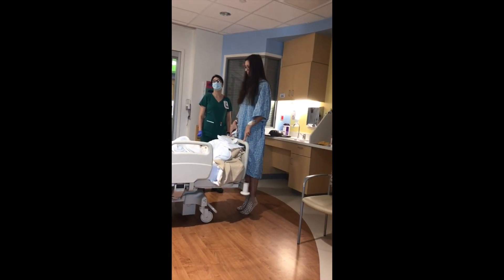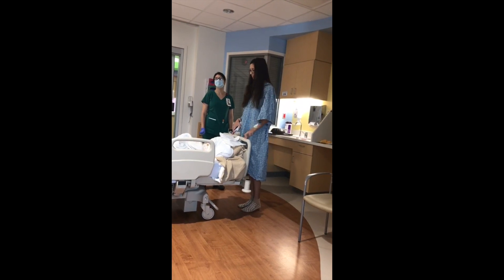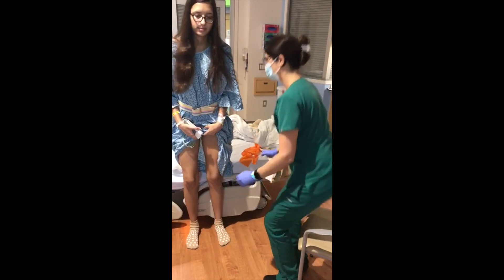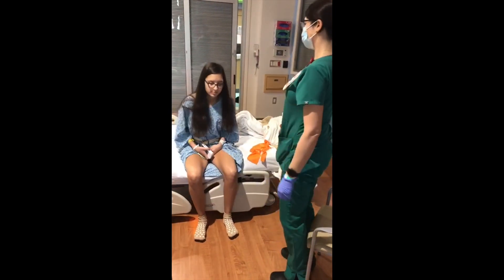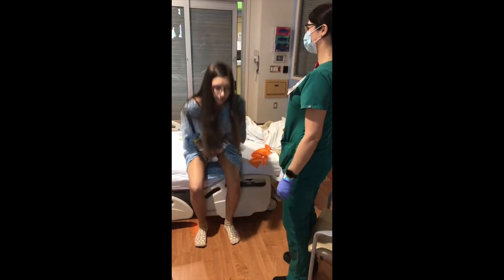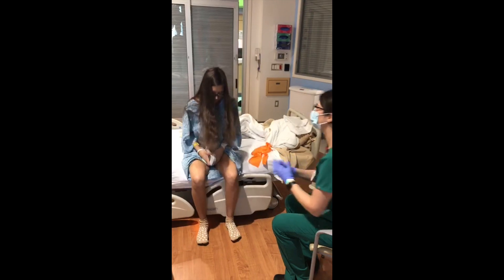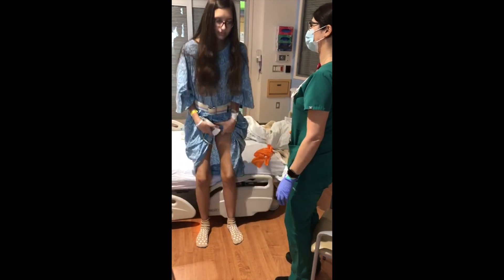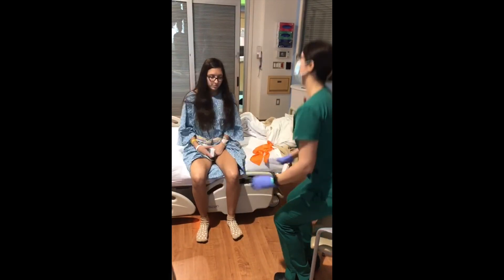Julietas PT May 22 2020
This video is about Julietas PT May 22 2020